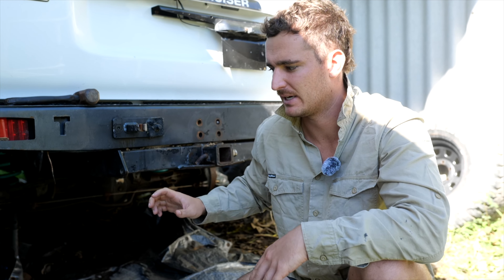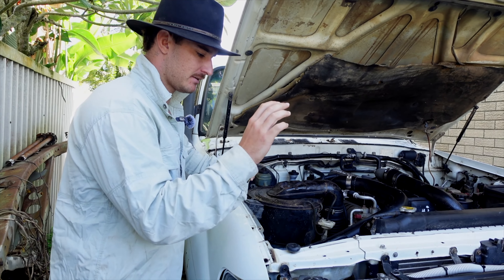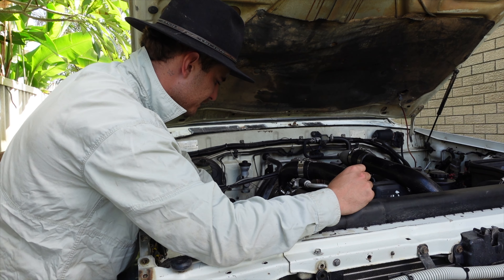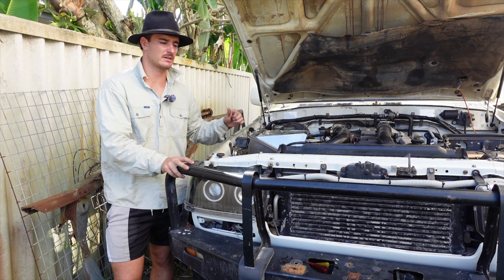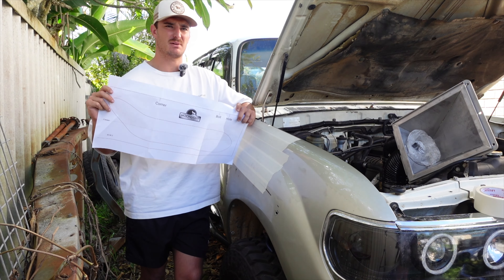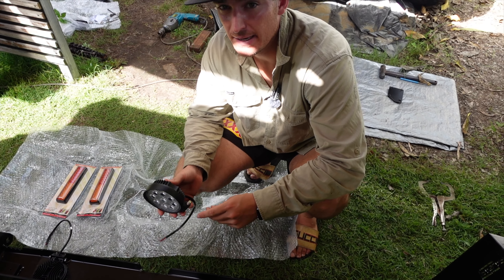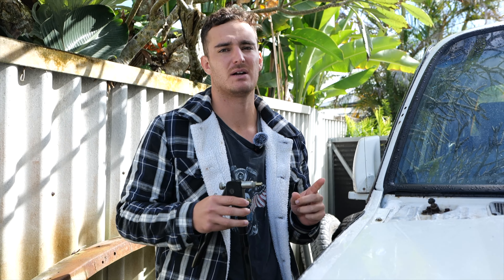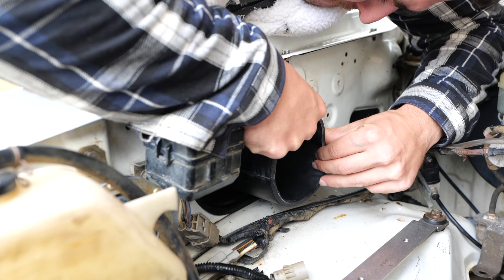NEWEST MODS for our 80 SERIES!! | Moonlight 4WD Snorkel & Airbox and Raslarr rear bar!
Welcome back to another episode! Only 9 weeks until our Cape York Trip... We are crunching for time. While we wait for the repair of our mechanical parts. We rip into work with fitting a new stainless snorkel and airbox by Moonlight Stainless 4WD Performance...

it's also time to go out with the old and in with the new for our front and rear bar work by Raslarr! We clean up the muddy mess we discovered after removing the old rear bar, before reinstalling the new one!

We uncover some rust at the front of the Chassis from where the previous bullbar had corroded away, we hold off on fitting the bull bar until next time.

Lap of Australia, 4x4, travel, oz adventure life, off road, build series, 80 series land cruiser